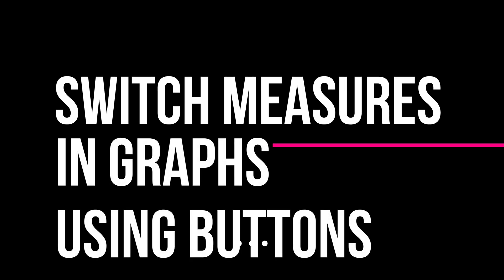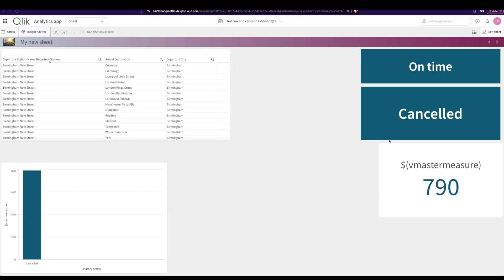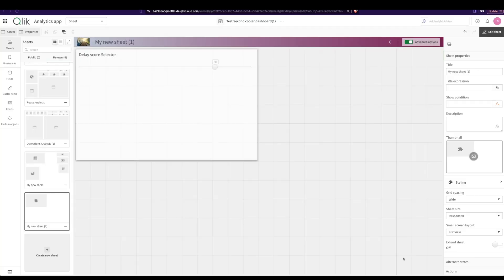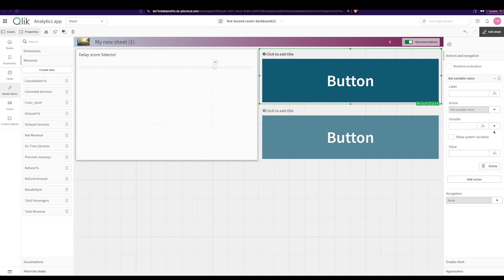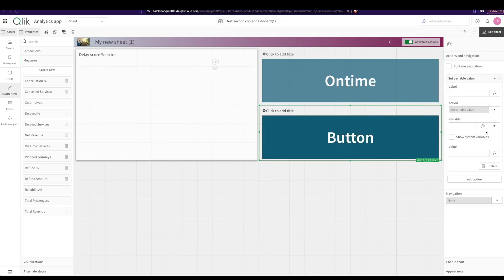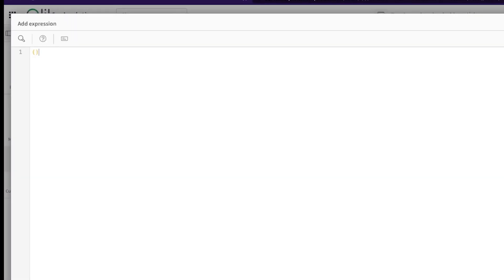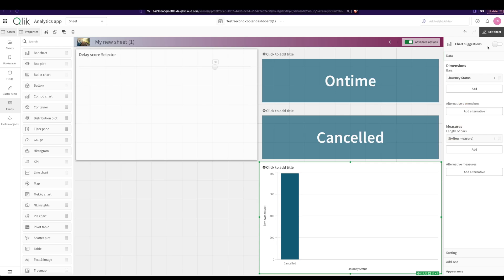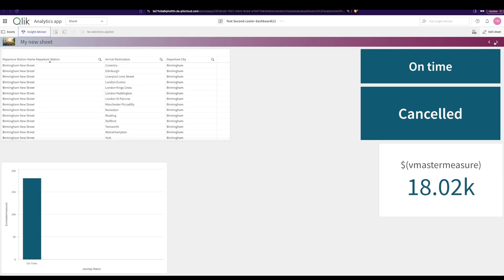QlikSense Tutorial: How to switch measures in a graph using BUTTONS in QlikSense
📚 Read on Kindle the simplest way to become ultra-productive: